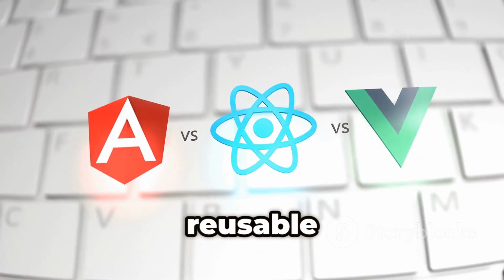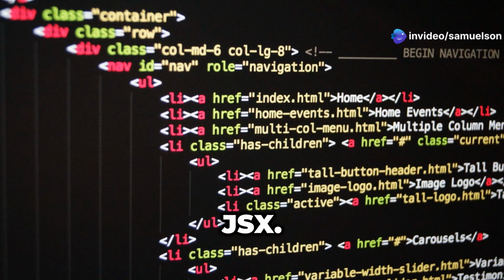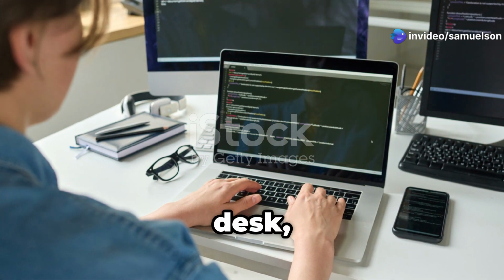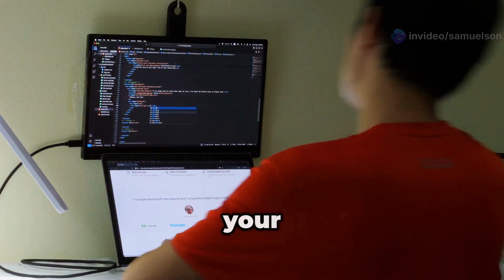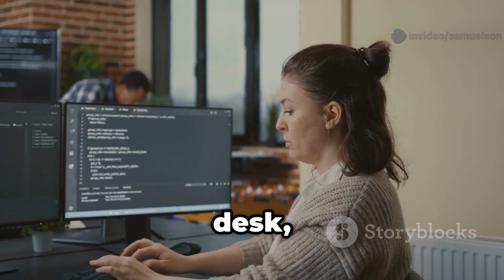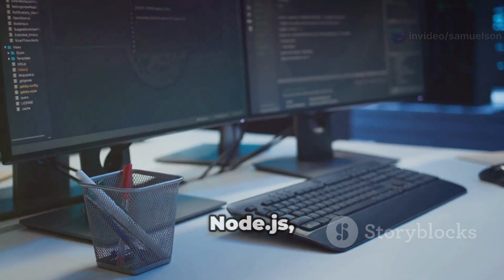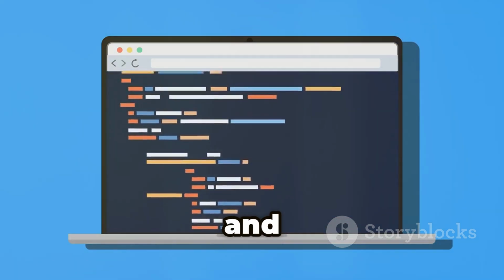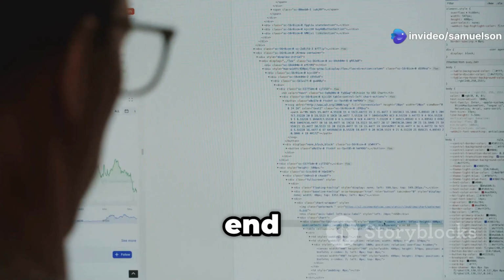Mastering React: Your Ultimate Guide to Modern Web Development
Join us in this comprehensive guide to mastering React, the powerful JavaScript library for building dynamic user interfaces. In this video, we explore the core concepts of React, its key features, and how it revolutionizes modern web development. Whether you're a beginner or looking to enhance your skills, this video will provide you with the insights and tools you need to succeed.

OUTLINE:
00:00:00 Welcome to the World of React
00:00:55 What is React? Understanding the Basics
00:02:04 A Thriving Community
00:03:02 Building Blocks of Modern Web Apps
00:05:50 Why Choose React? Benefits for Developers
00:09:24 Integrating with Other Technologies
00:10:37 React in Action
00:12:00 Your First Steps
00:14:48 Embracing the Power of React
00:15:35 Stay Connected – Subscribe for More React Magic!